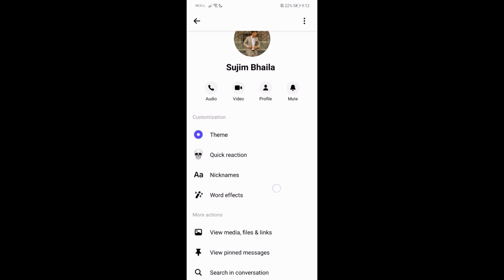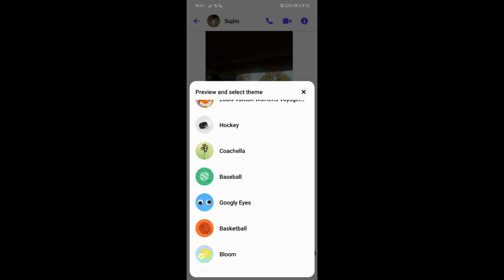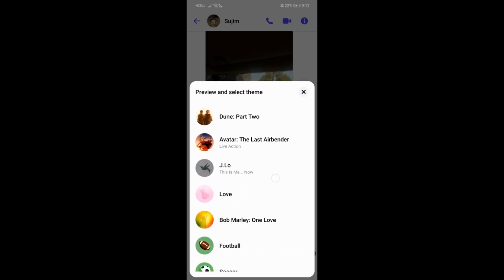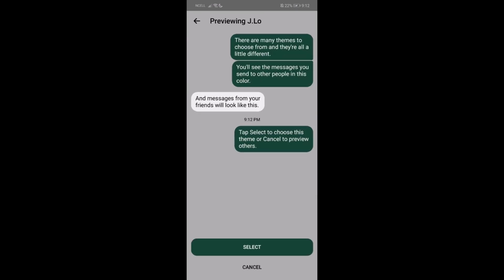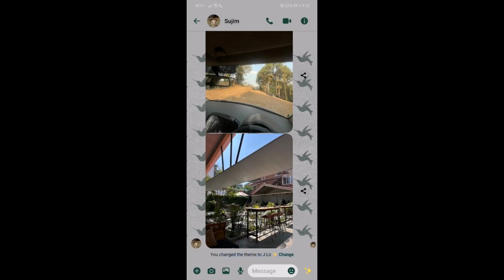How to Check Theme on Messenger (2024) | Messenger Tutorial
Curious about changing or checking your Messenger theme? This video will show you how to find and adjust the theme settings in Messenger to personalize your chat experience.